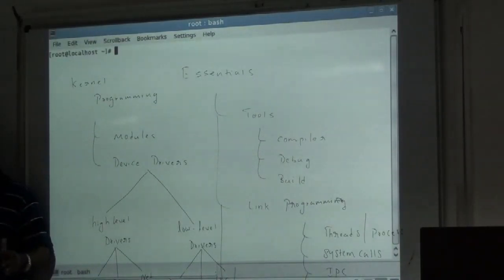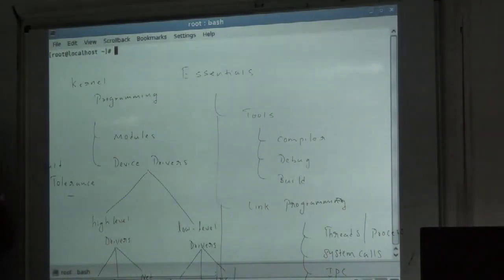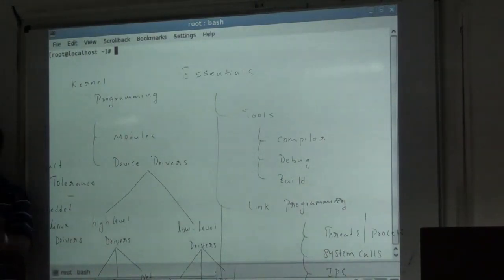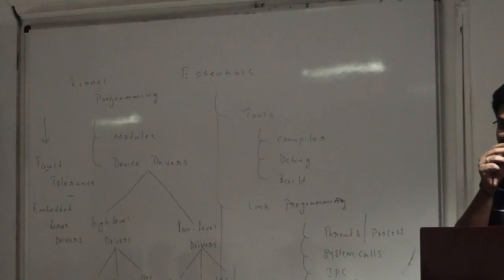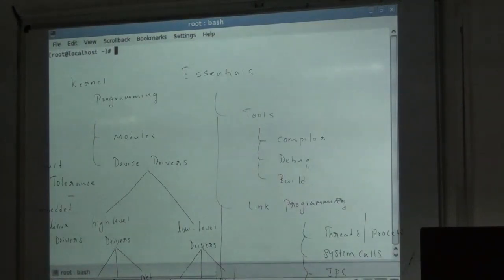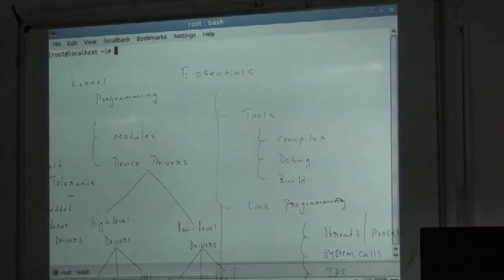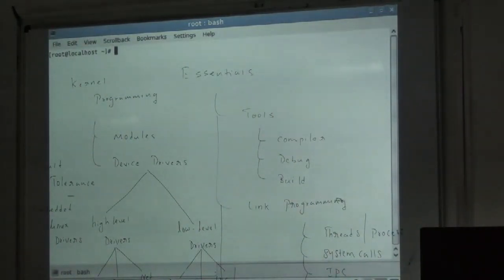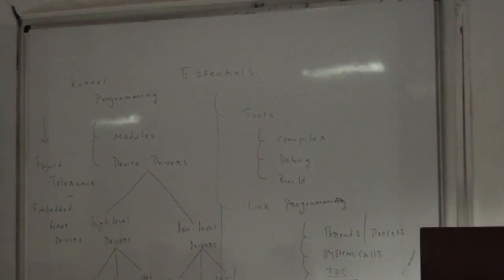Linux Device Drivers Course- Intro-part2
This is an extract of the live session on Linux kernel and Driver Development course addressed by Raghu Bharadwaj